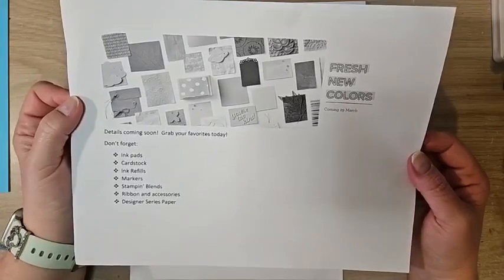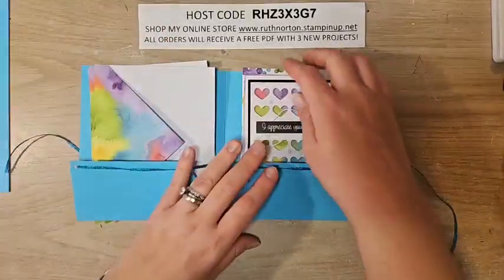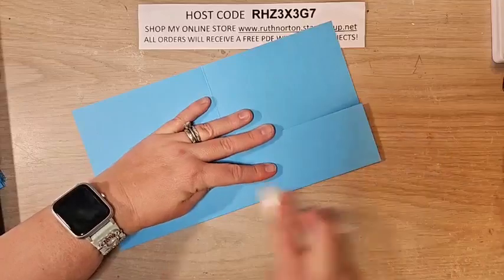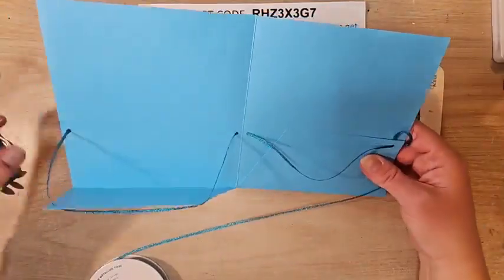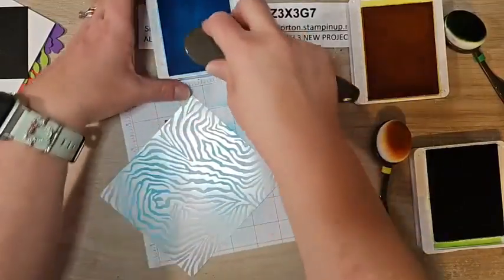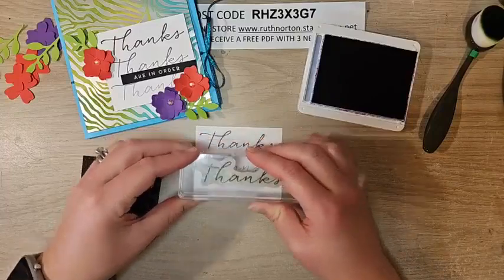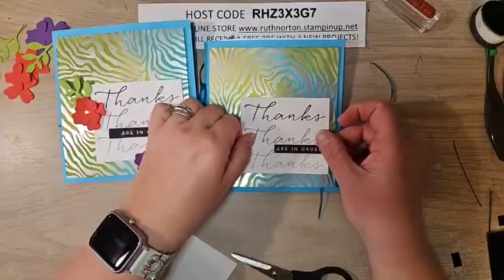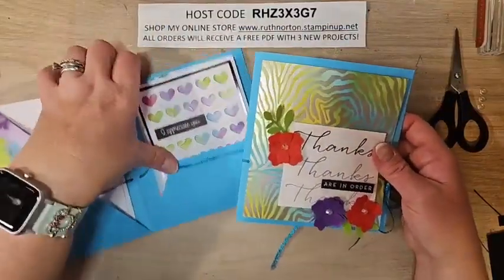Stampin' Up! Kind and Sincere Set Card Holder Featuring The Saying Thanks Kit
I have a fun card folder to share today.  Use it to gift some cards to anyone you know!  I'm using the Stampin’ Up! Like An Animal DSP and some bold colors!  My color combination comes from the Stampin’ Up! Saying Thanks Card Kit.  I also used the Stampin’ Up! Kind and Sincere Set for my greeting.

The card folder opens and on one side you can stick some envelopes and on the other you can stick some cards.  I have three cards/envelopes in mine. This holder will hold 2-4 depending on how elaborate the cards are.  The cards I have in mine are from the Saying Thanks Kit.  This kit is so fun and quick!  There's no stamping so it's a great kit for kids or a beginner.

Tahitian Tide cardstock 8 1/2" x 11"
On the short side score at 6"
On the long side score at 5 1/2, on the bottom (shorter section) make a mark at 4" fold along the long side and line up the mark to the intersecting score line and trim

Like An Animal DSP 5" x 5 1/2"

HOST CODE: RHZ3X3G7

Supplies:
Saying Thanks Kit

Other: Hole Punch